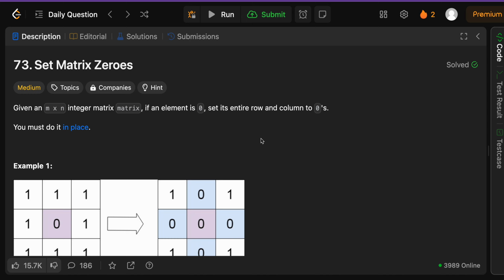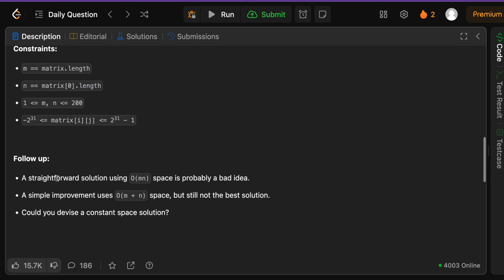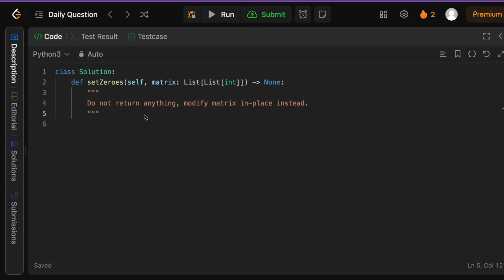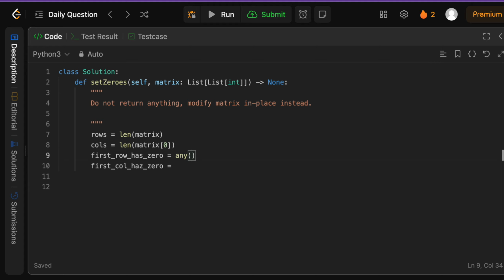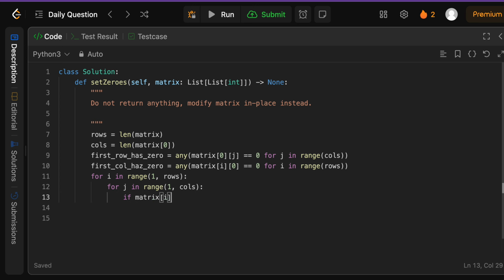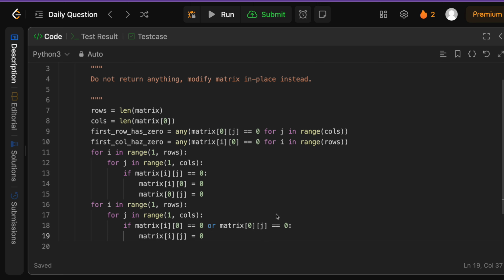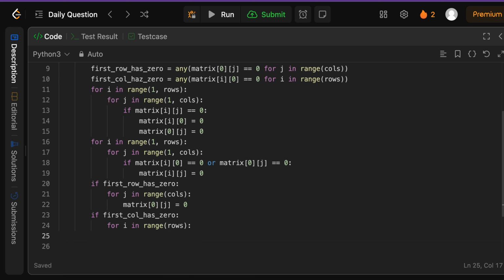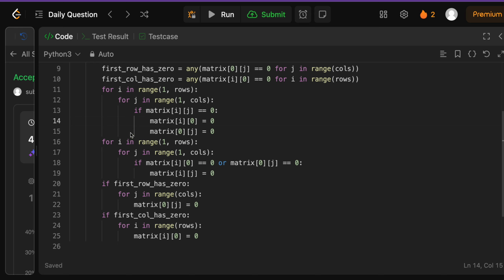Set Matrix Zeroes - Leetcode 73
0:00 Problem Statement Intro + Examples/Constraints
2:03 Key Observations + Solution Rundown
4:13 Coding Solution
11:05 High Level Solution Review
11:59 Run-Time / Space Complexities